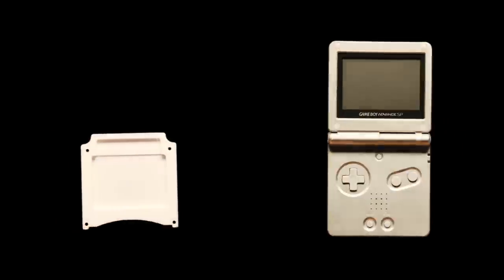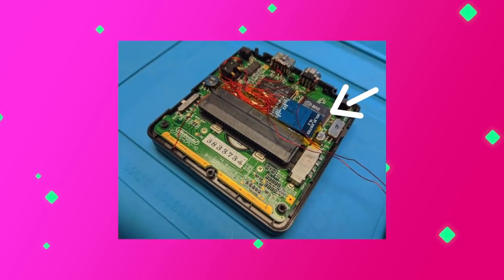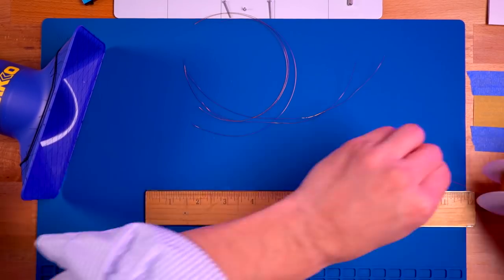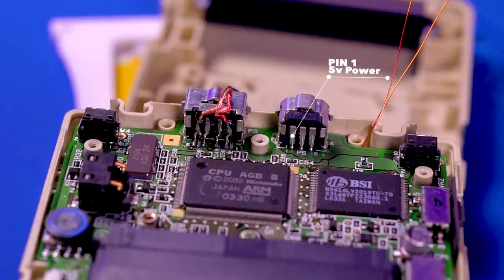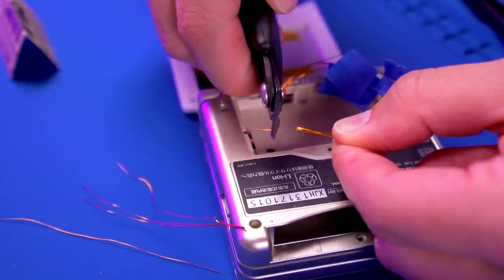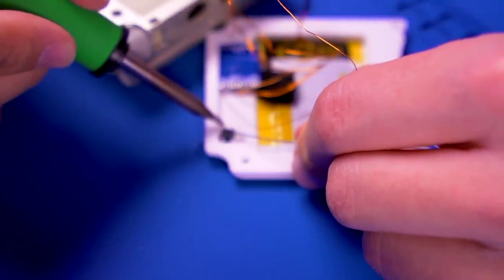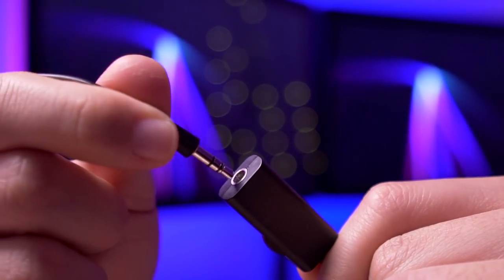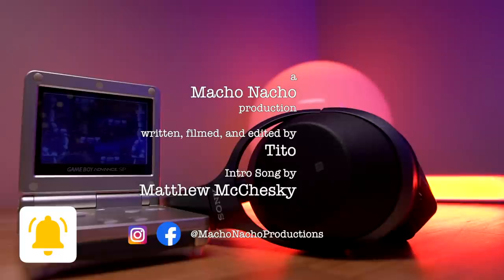GBA SP BLUETOOTH MOD! | Using the GBA SP Expansion Cover | Full Tutorial | Retro Renew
In this episode of Retro Renew, I will be adding Bluetooth audio capability to the Game Boy Advance SP.  This Bluetooth mod is truly music to my ears!  This is something I wanted to do for a long time and now we have a fully GBA SP that can charge wirelessly and stream music wirelessly.  Sit back, relax and enjoy!

So here's what you will find in this video:
► 0:00  Intro
► 1:00  Bluetooth Mod Overview
► 2:48  Parts Overview
► 3:37  Bluetooth Mod for GBA SP Tutorial
► 11:58  Pros and Cons
► 14:18 Conclusion

Kyle’s Instagram:  @brinkerhoff_systems

-Hakko FX-951 Solder Station
-Goot PX-201 Solder Iron